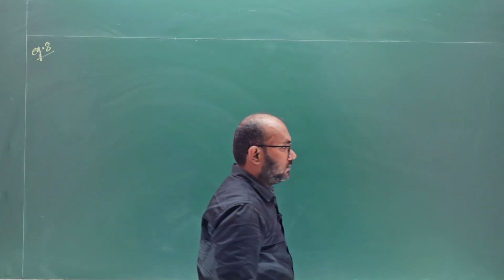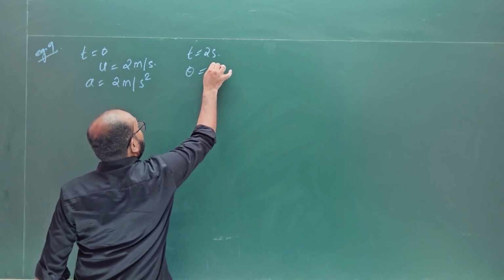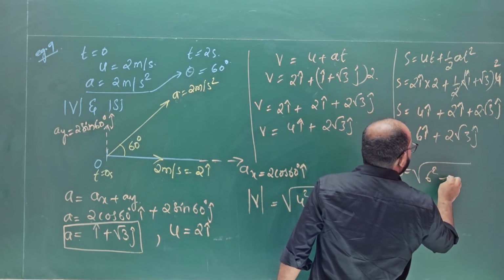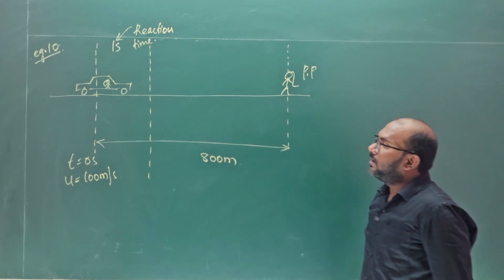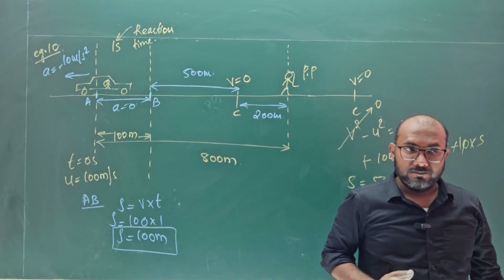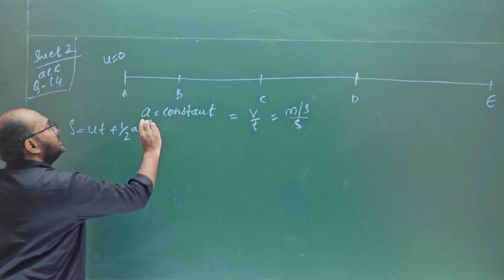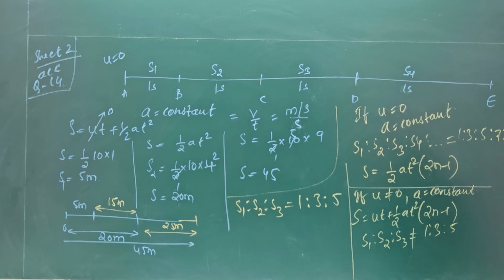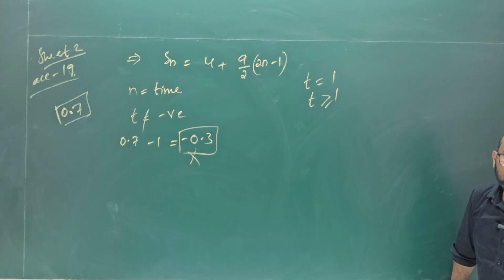Equation of Motion Numerical + Reaction Time & % Increase in Disp | Motion in One Dimension Part 6 C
📚 Today's Lecture: Equations of Motion & Vector Component Analysis
In this session, we dive into the equations of motion and how to apply them in different situations, especially when dealing with vector quantities like acceleration, displacement, and velocity expressed in î and ĵ form.

🧭 Key Highlights:
How to find displacement and velocity when acceleration or time is given in vector form (î, ĵ).

Using component-wise analysis when acceleration is given in aₓ and aᵧ.

Understanding why s = ut + ½at² is only applicable when t ≥ 1, since time cannot be negative.

Explanation of the s₁ : s₂ : s₃ : ... = 1 : 3 : 5 : 7 : ... ratio, valid only when initial velocity u = 0 and acceleration a is constant.

Whether you're preparing for board exams or competitive tests like JEE or NEET, this lecture builds a strong foundation in motion analysis using vector components.